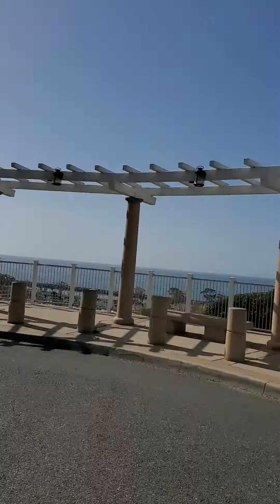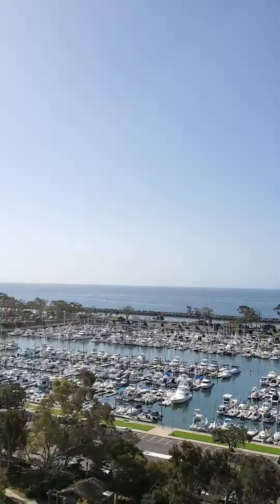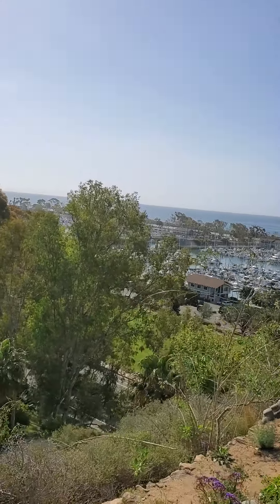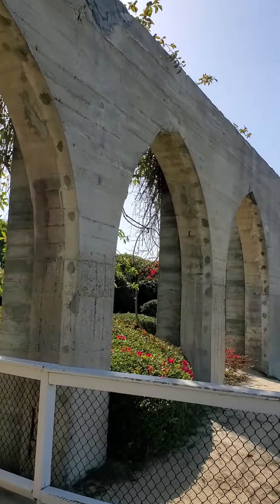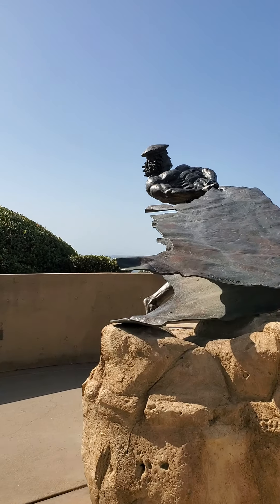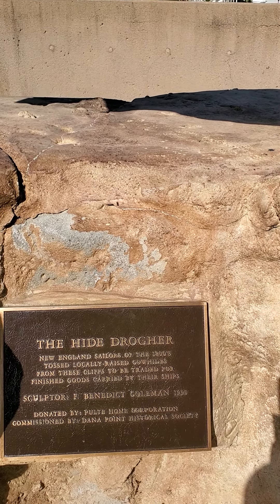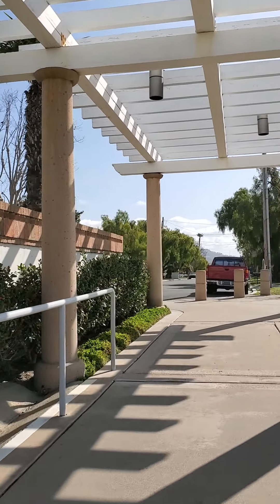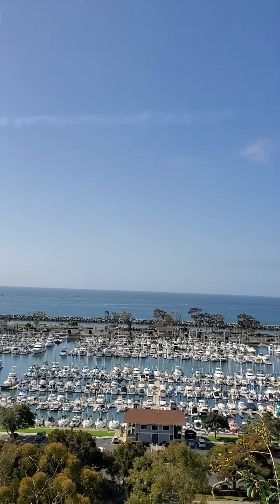Dana Point Marina trail